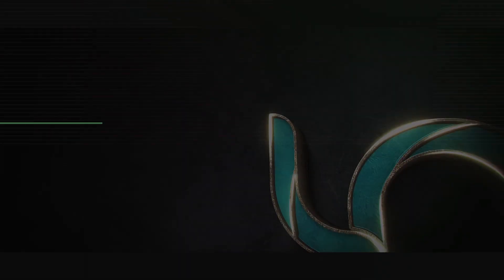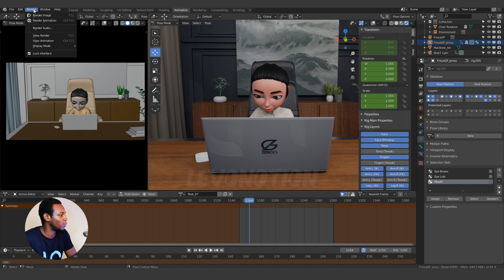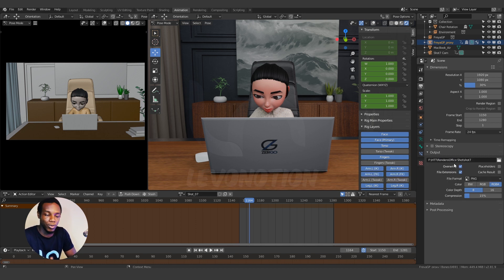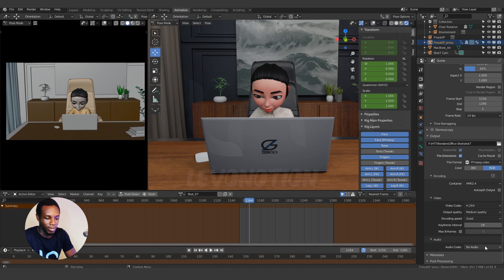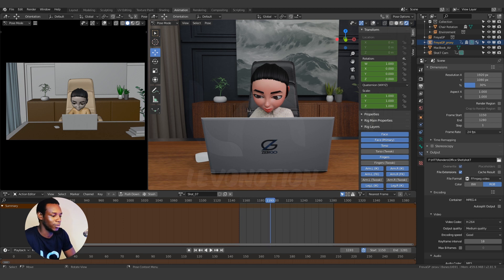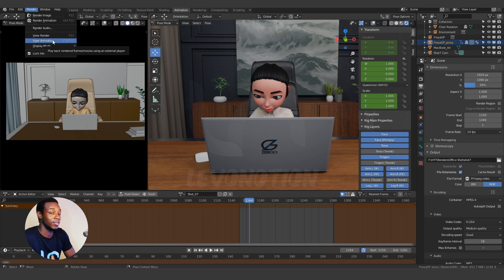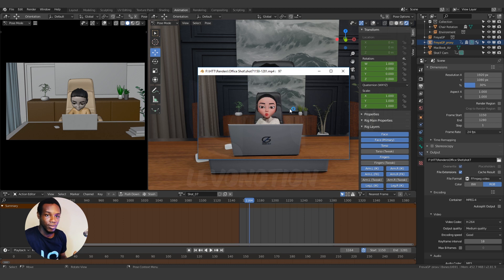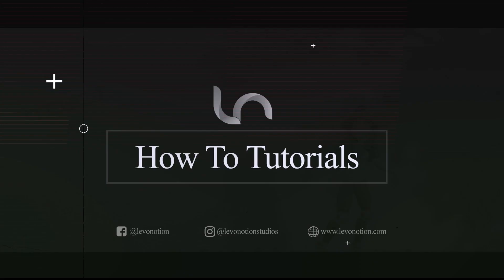How To Playblast Animation with Sound in Blender 2.8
This video will show you how you can create animation playblast in Blender 2.8 with audio, also works in blender 2.9.